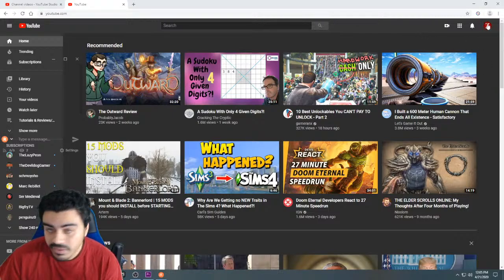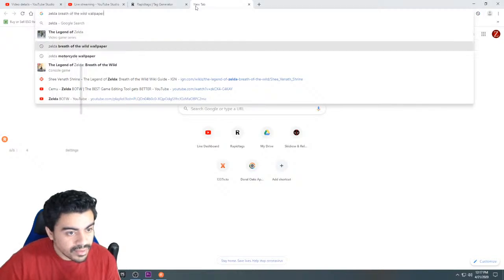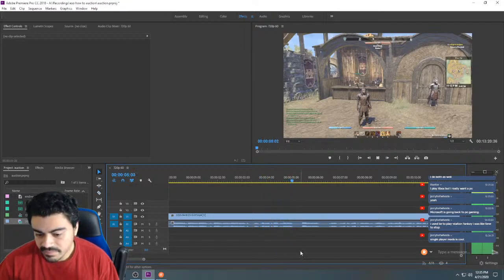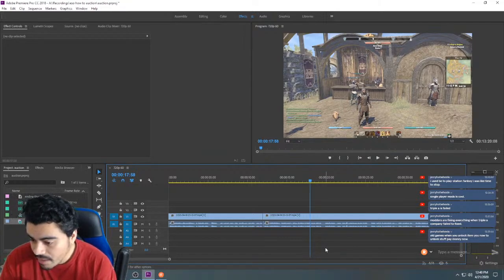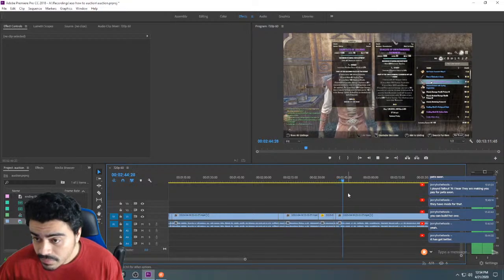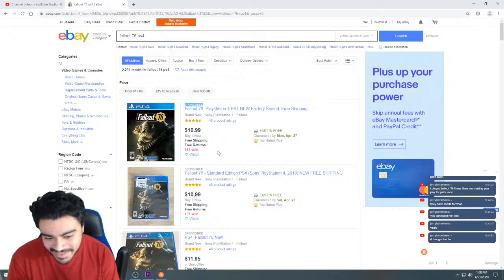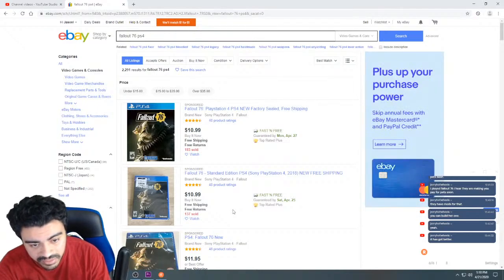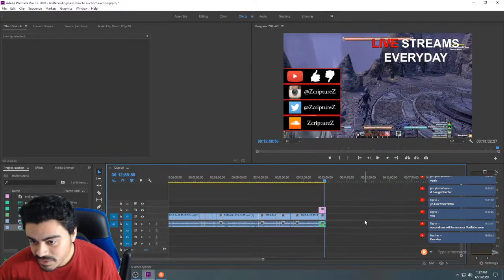How to use the new YouTube Dashboard for uploading video + live streaming